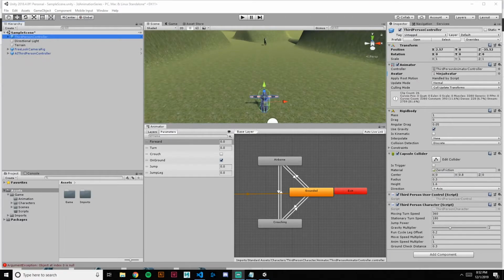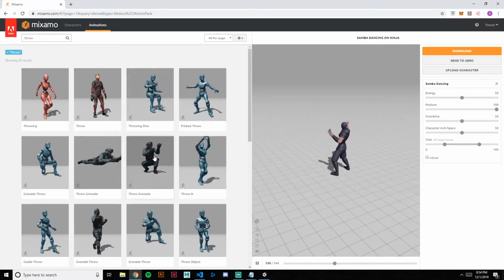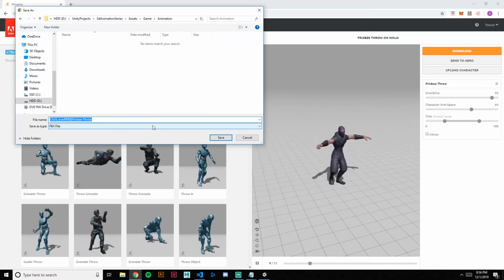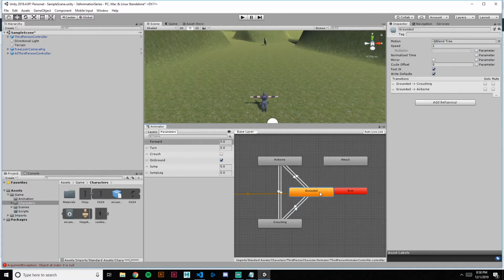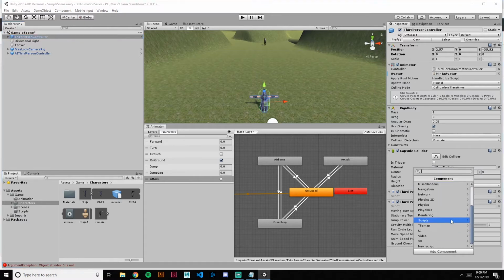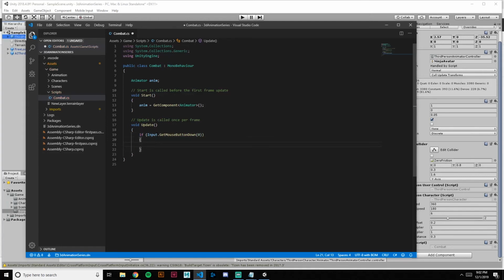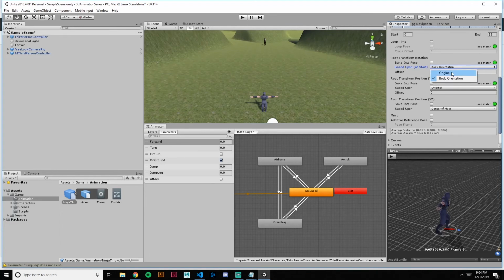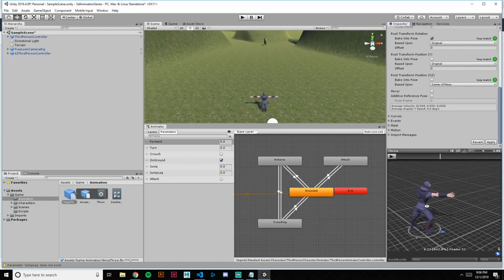Unity 3D Animation Tutorial Series | #4 | Animation States, Transitions, and Parameters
We will be setting up our own state in the animator controller and creating transitions that we will trigger from code.